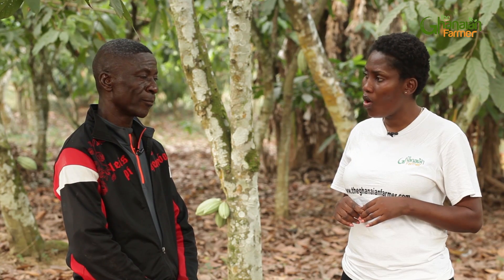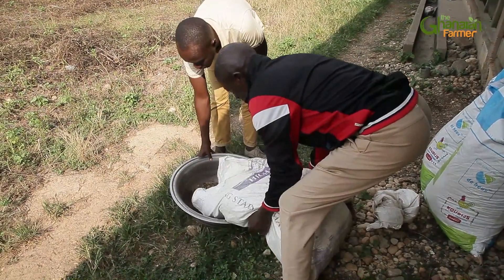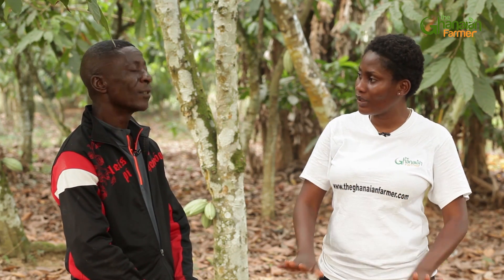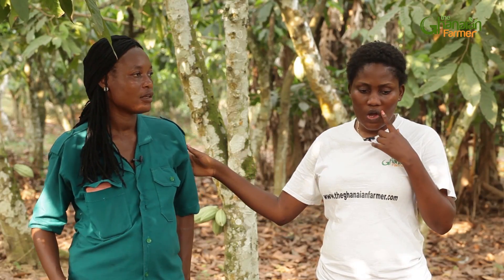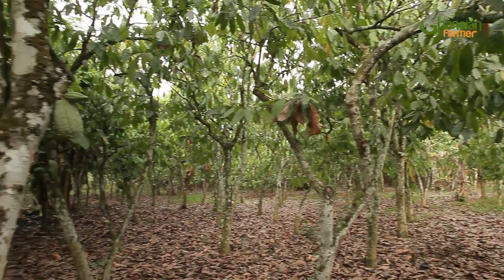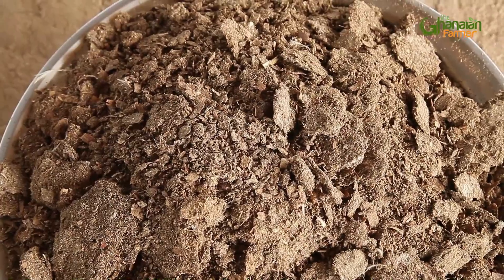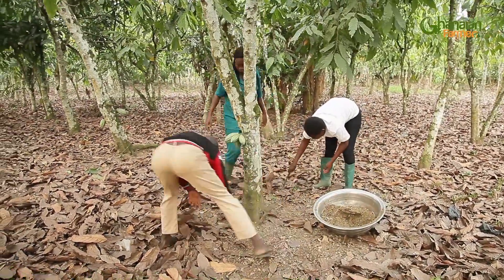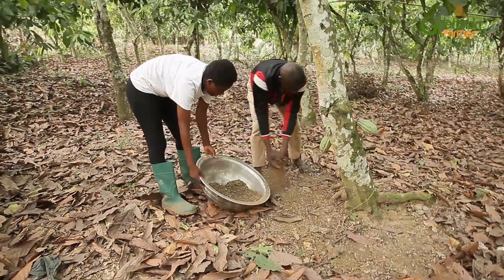Why I Stopped Using NPK | A Ghanaian Farmer Tells How Using Poultry Manure Has Doubled His Harvest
Did you know poultry manure can also improve physical and biological fertility of soil, making it ideal for land application as a fertiliser?

Watch and listen to this insightful Interview and I recorded with Mr. Larbi and an agriculture extension officer patience.